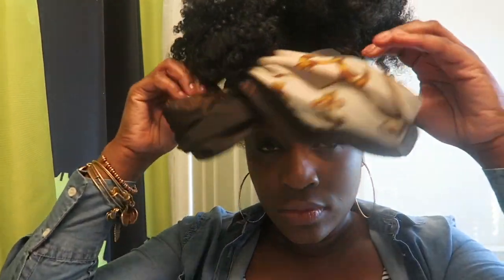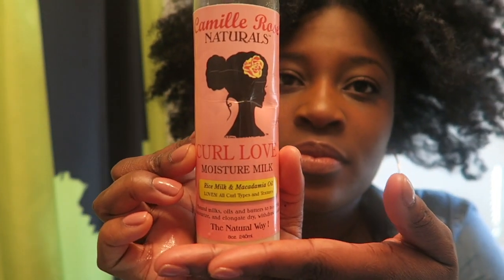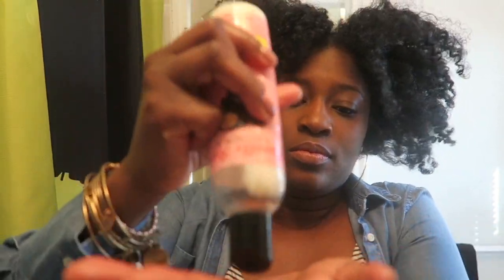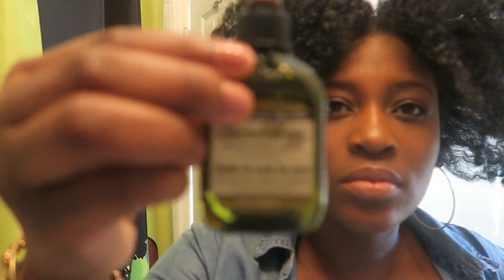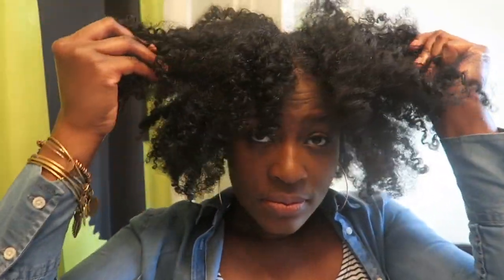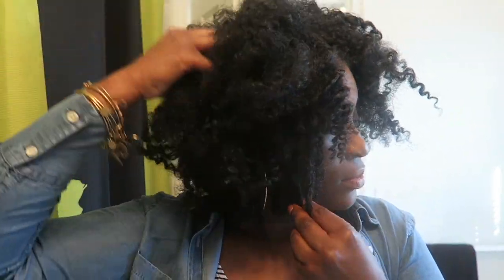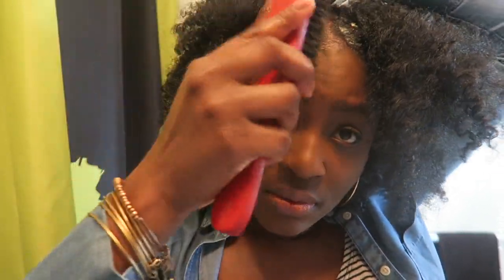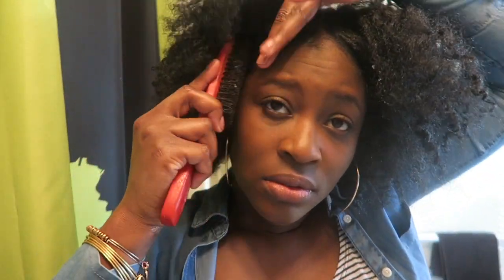Pineapple Method | Natural Hair | How to Maintain your Twist out During the Week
Hey guys! Today I am showing you how I preserve my twist out during the week using the pineapple method.